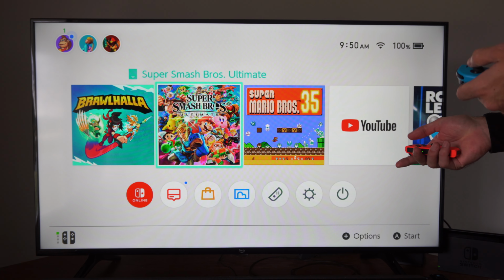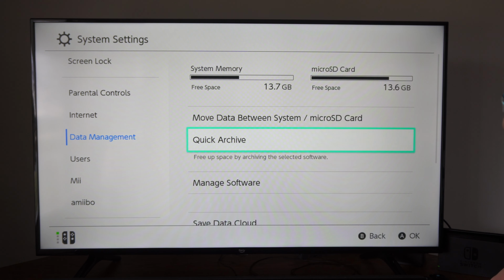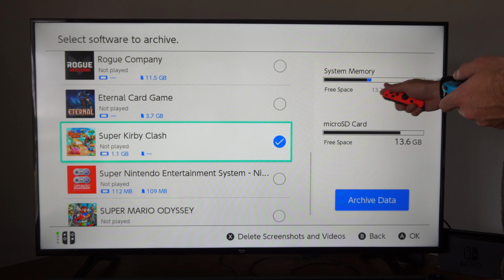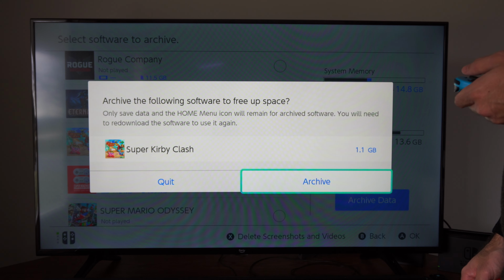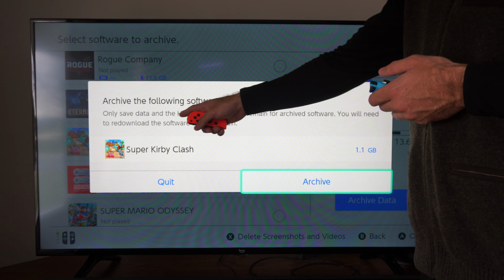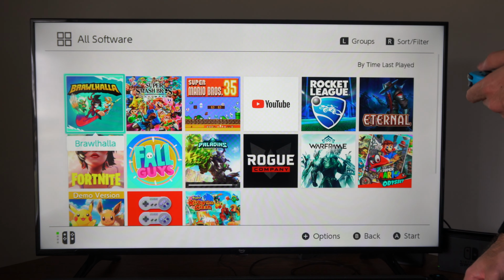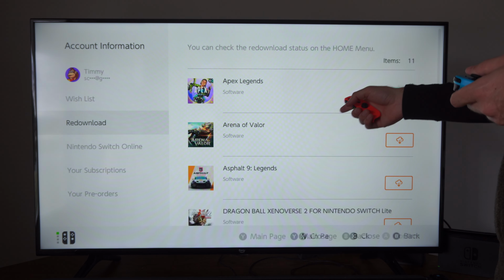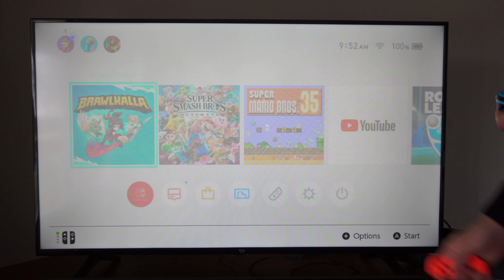How to Archive Games & Save Space on Nintendo Switch (Fast Tutorial)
To archive games on your Nintendo Switch and free up space without deleting your save data, follow these steps:

Archive a Game:
Highlight the game you want to remove from your system.
Press the plus (+) or minus (-) button on your controller.
Navigate to Data Management on the left-hand side.
Highlight the Archive Software option.
Confirm the action by pressing A.

The game will be removed, but the icon will remain on your Home Menu for easy redownloading in the future.
Delete a Game:

Highlight the game icon on your Home Menu.
Press the plus (+) or minus (-) button.
Navigate to Data Management.
Select Delete Software.
Confirm the deletion.
The game icon will be removed, but you can still redownload it from the eShop.

Remember, neither of these processes will delete your save data, so your progress remains safe! 🎮👾